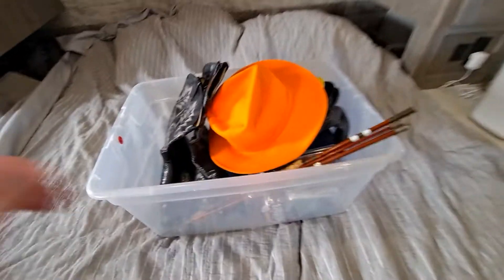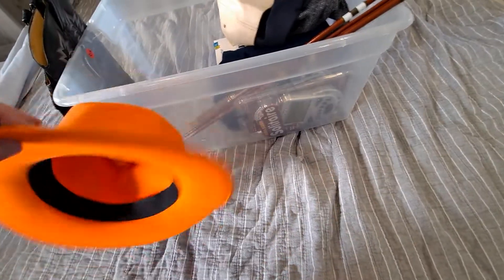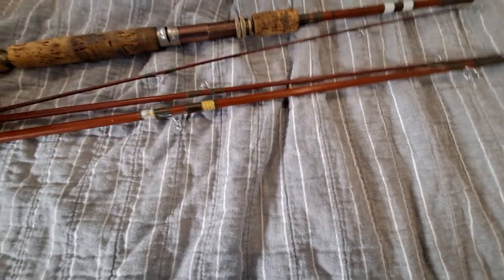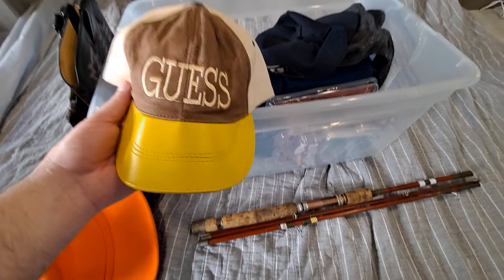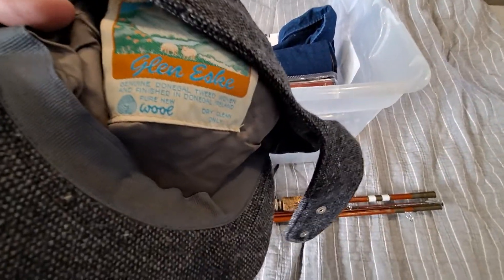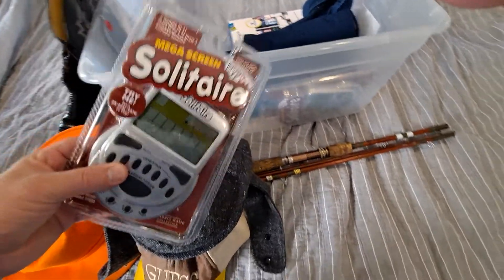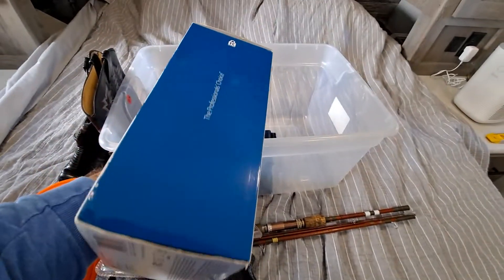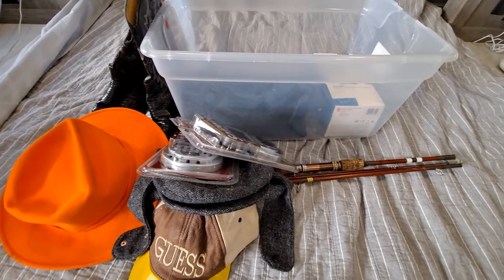What I'm Posting on Ebay Today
back again trying to turn that trash to cash